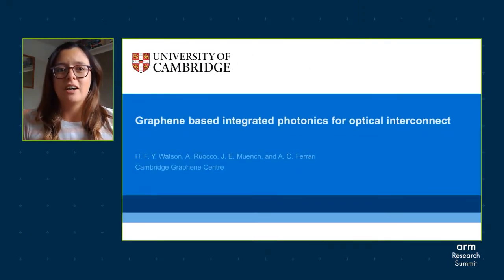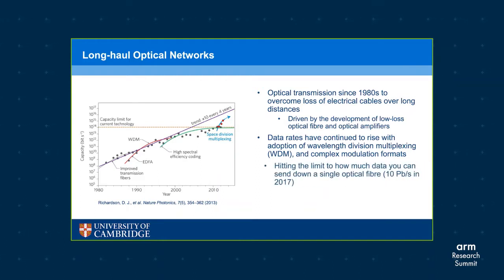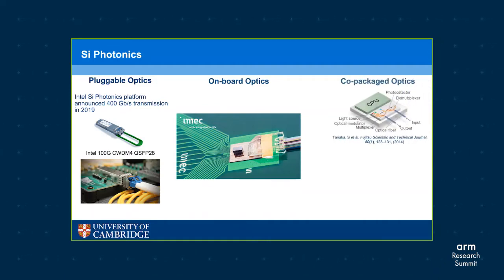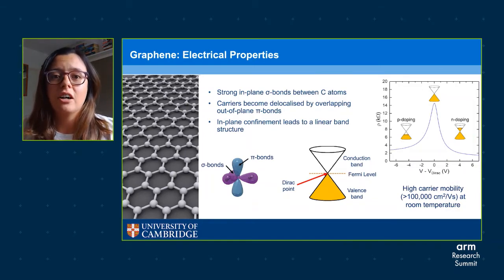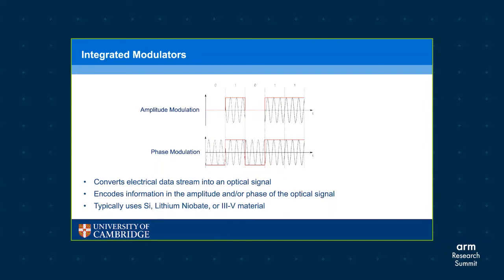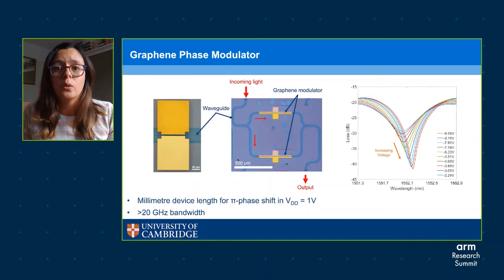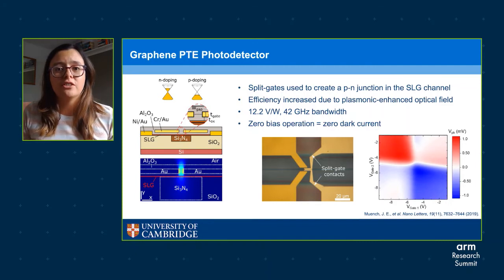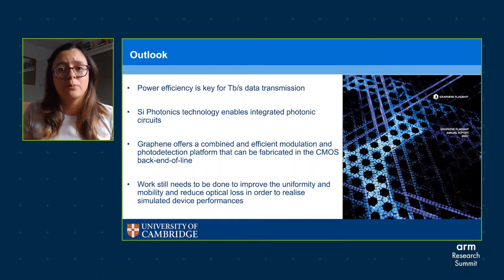Graphene Based Integrated Photonics for Optical Interconnect- Hannah Watson, University of Cambridge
This talk was presented at the virtual Arm Research Summit, September 9-11, 2020. This year's event explored global technology challenges across sustainability, security, and society, and attracted delegates from around the world for three days of innovative content.

Next-generation optical networks offer a solution to the unsustainable energy consumption of ultra-high-density data links that are essential for the predicted data explosion for 5G and the internet of everything. Silicon photonics technology allows electronic and photonic components to be integrated on the same wafer, promising high-bandwidth, and low-power data transmission. Hannah discusses graphene based integrated photonics and its application for short-reach and long-haul use cases and explain the different requirements and challenges for both. She presents her work on graphene-based modulators and photodetectors, and the next steps towards a system-level demonstration of a fully graphene-based optical transceiver.